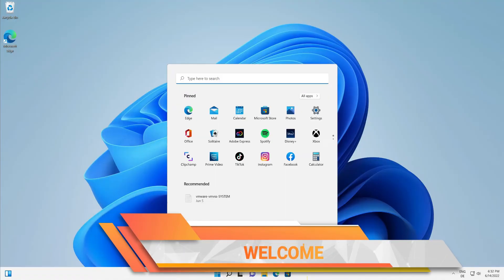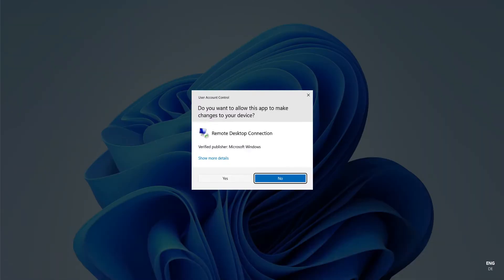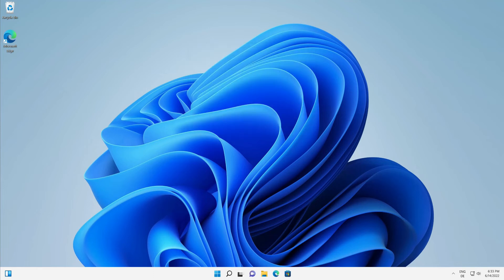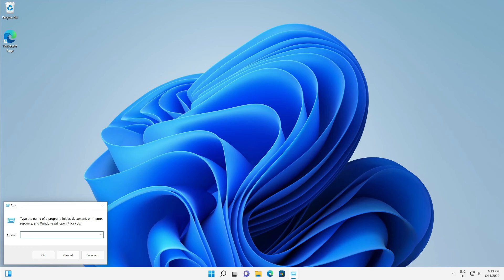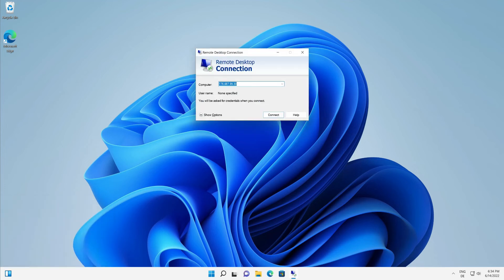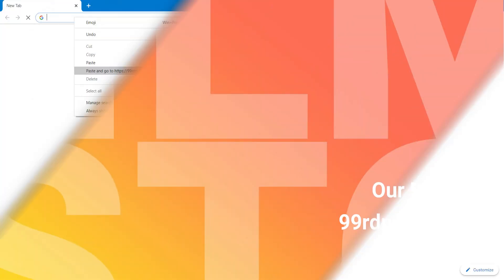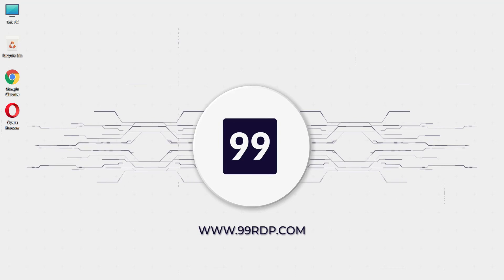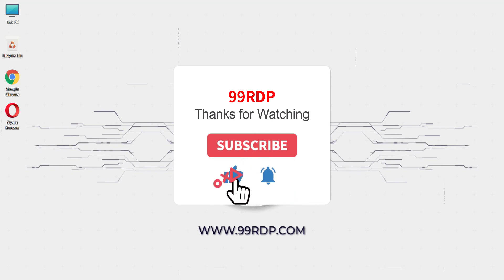How to Connect Remote Desktop Connection as Administrator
●Skype ► Trueabhi31 ●

► Need A perfect RDP for Your Work Checkout All Plans